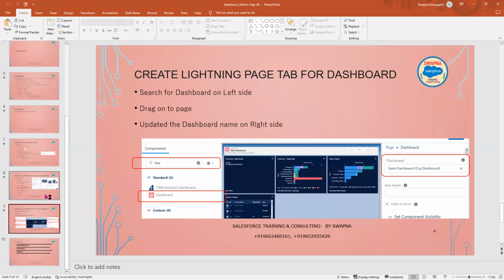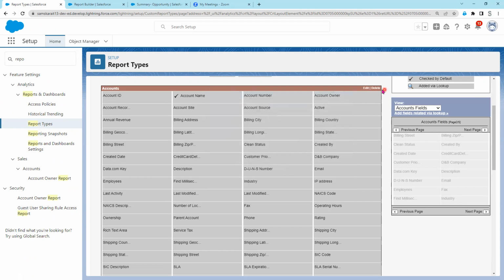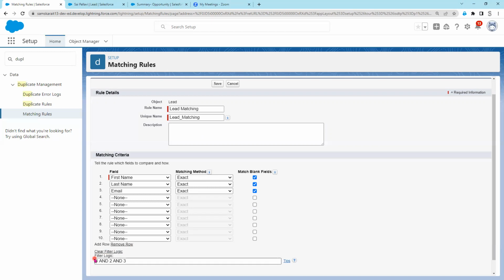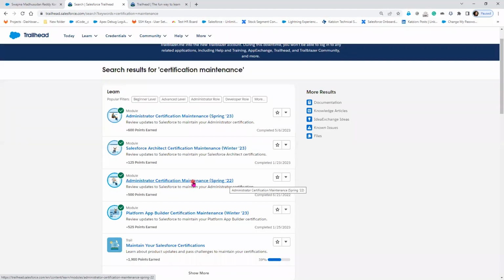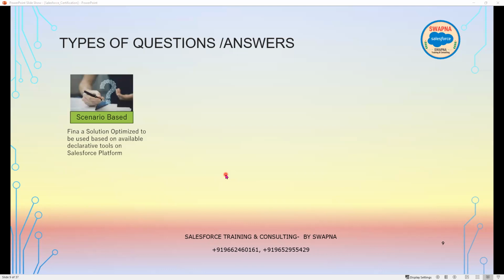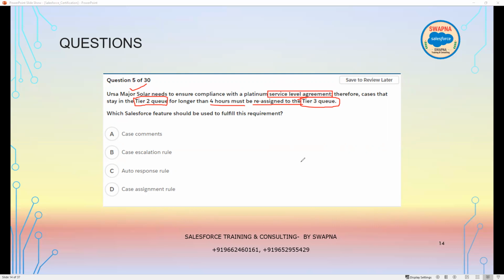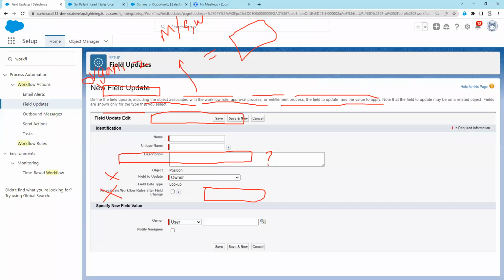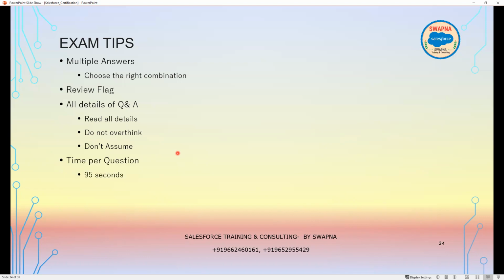46.SalesforceAdminCreateCusotmReportsSayNotoDumpsTopicsSectionLevelScoringQuestionTypesPracticeTest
Create Cusotm Reports
Who is Salesforce Administrator?
What Administrators do?
Say No to Dumps
Administrator Practice Test
Topics in Salesforce Administrator
Section-Level Scoring
Types of Questions in Admin Certification